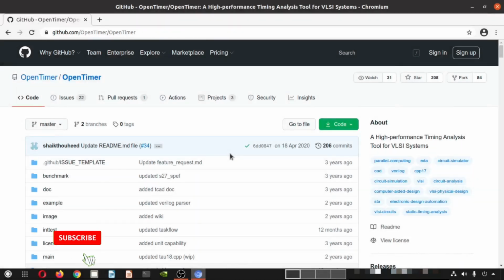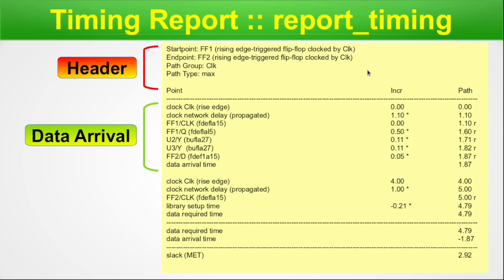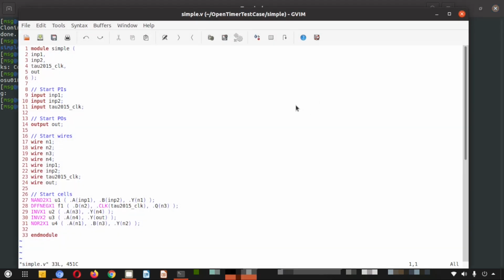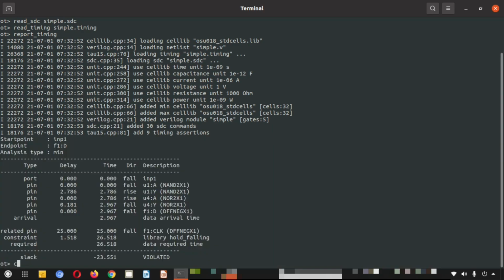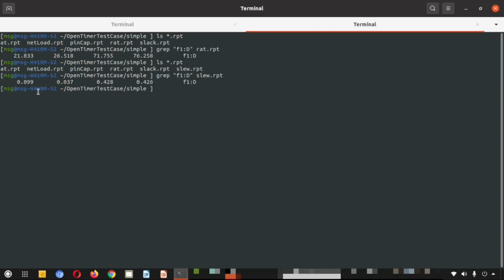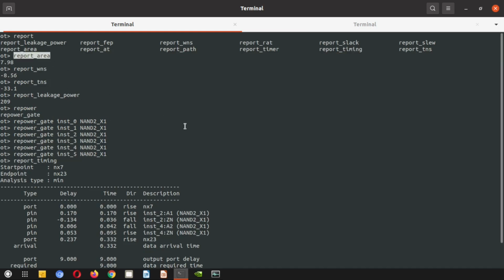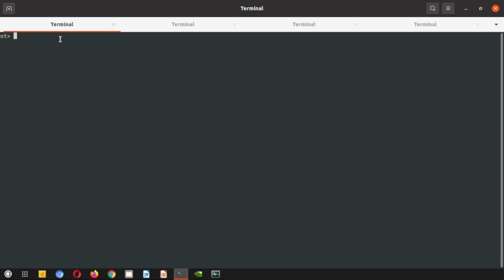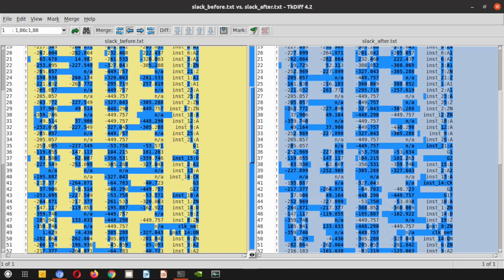Mastering OperTimer STA EDA Tool | In-Depth Live Hands-On Demo Marathon Episodes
In this comprehensive series, we cover essential aspects of Static Timing Analysis (STA) in VLSI, with a specific focus on the installation and usage of the Free & Open Source STA engine, Open Timer. The tutorial guides viewers through the installation process of Open Timer (in Ubuntu 20.04), emphasizing its relevance for VLSI professionals. The subsequent episodes delve into the intricacies of Open Timer's command structure, covering input/output, design manipulation, and various reporting commands. Hands-on exercises and practical examples enable a thorough understanding of STA using Open Timer, addressing setup and hold violations. The series also explores design data analysis, path tracing techniques for violation resolution, and the critical role of gate sizing in optimizing VLSI designs. Additionally, it examines PVT variation effects on gate sizing choices, offering engineers insights into managing worst-case corner STA violations. The coverage extends to a comparative analysis of circuits with and without gate sizing, providing valuable performance insights.

System Requirements :
OpenTimer is very self-contained and has very few dependencies.
To compile OpenTimer, you need a C++17 compiler :
GNU C++ Compiler v7.3 with -std=c++1z
Clang C++ Compiler v6.0 with -std=c++17

Install Dependencies in ubuntu:
sudo apt-get install git
sudo apt-get install tclsh

$ cd OpenTimer
$ mkdir build
$ cd build
$ cmake ../
$ make

POST MAKE INSTRUCTION :
sudo cp  "your local compile dir"/ot-shell  /usr/local/bin/ot-shell
Then in your .cshrc file Add This Line :
alias opentimer "/usr/local/bin/ot-shell"
Once you have  done this , relaunch your terminal & type
opentimer  followed by Enter Key

sudo apt-get install pip pipsi
sudo  pip install github-clone
or : sudo pipsi install github-clone

______TK Diff Installation Commad in Ubuntu_________
sudo apt-get install -y tkdiff

Chapters:
00:00:00 Introduction To STA Marathon Episode
00:01:16 Opentimer Installation Live Demo
00:16:53 Beginning & EP-10 Chapter Index
00:18:17 STA Engine I/O Files
00:19:22 STA Tool Flow
00:20:03 STA is Command Line
00:21:08 STA Commands Example
00:22:18 Open-Timer Command Example
00:23:46 Why we do Report Timing ?
00:25:02 Report Analysis & YOU
00:27:45 Timing Report Structure:: report_timing
00:29:59 SECTION : Open Timer Commands
00:30:18 Open Timer License
00:30:29 Commands to Read Input Files
00:31:56 Report Timing Command
00:32:59 More Reporting Commands
00:33:41 Some More Reporting Commands
00:34:44 Report Slew Command
00:35:37 Report Slack Command
00:36:08 Report & Dump Commands
00:37:10 Design Manipulation Commands
00:38:41 General Config Commands
00:39:20 Timing Config  Commands
00:40:06 Slew Config  Commands
00:40:44 Load Config  Commands
00:41:26 SECTION : OpenTimer Example
00:43:11 Setup Violation (MAX Analysis)
00:46:09 Hold Violations (Min Analysis)
00:48:56 Checking Summary & Units
00:49:48 Beginning EP-11 & intro
00:50:27 Index of Chapters : To do list
00:51:16 Simple Testcase Cloning & Running the testcase with opentimer
01:20:09 Beginning EP-12 & Intro
01:20:46 Index of Chapters & To do list
01:21:21 Starting The OpenTimer Shell & Loading of Files : complete the to do list
01:51:15 Beginning EP-13 & Intro
01:51:49 Starting The OpenTimer Shell & Loading of Files : complete the to do list
02:03:55 Beginning EP-14 & Intro
02:04:22 Gate Sizing Theory
02:05:52 Downloading the Test Case & Complete the gate sizing to do list
02:21:32  Beginning & Intro EP-15
02:21:57 Starting The OpenTimer Shell & Loading of Files : complete the to do list
02:50:29 Beginning EP-16 & Intro
02:50:58 TestCase Download & Loading in OpenTimer Shell & Completeing the to do list